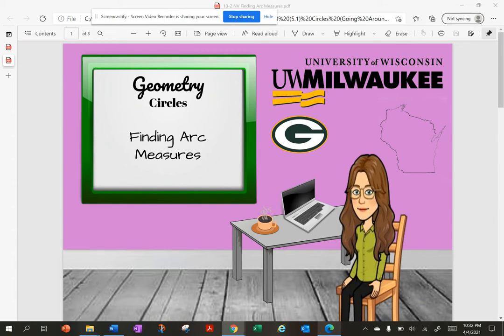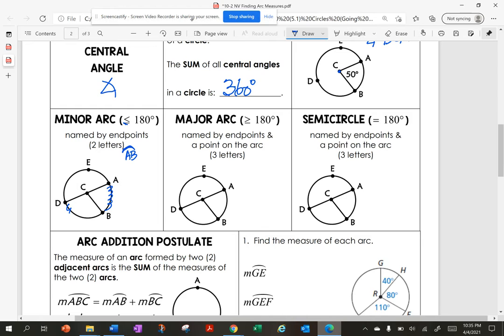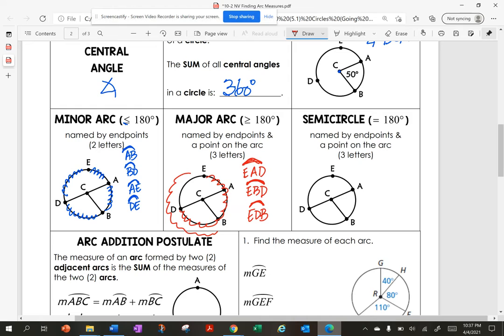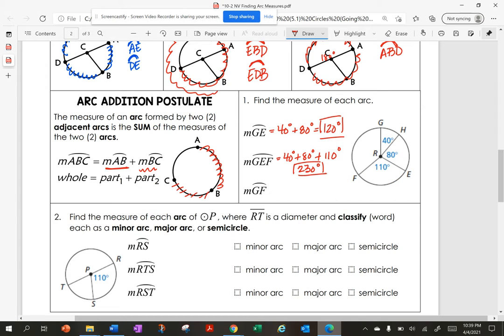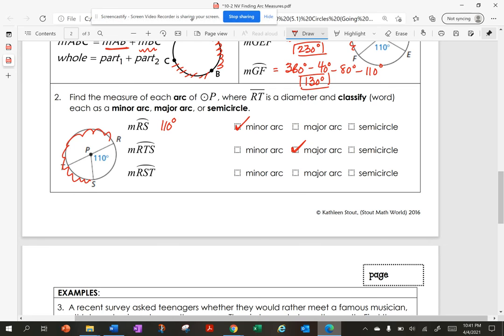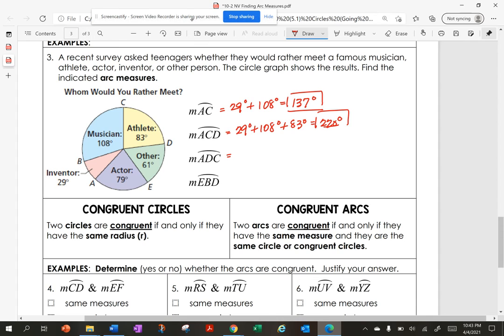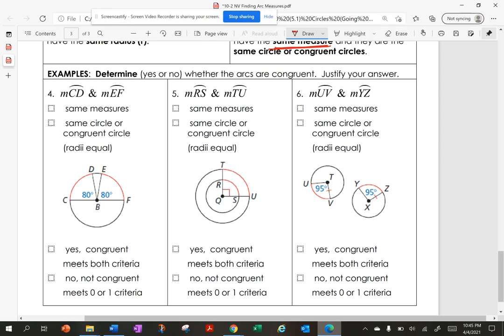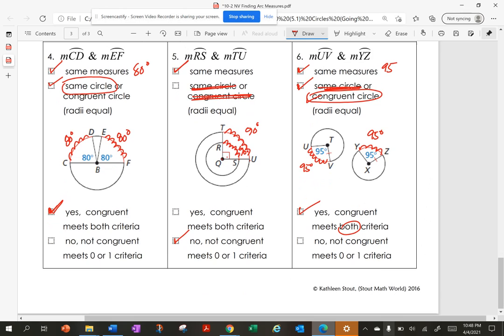Finding Arc Measures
I can name and calculate arc measures by stating the correct number of points and using the appropriate symbol and applying the arc addition postulate.